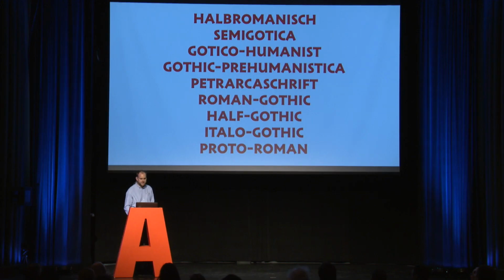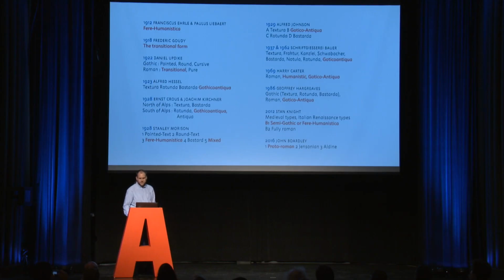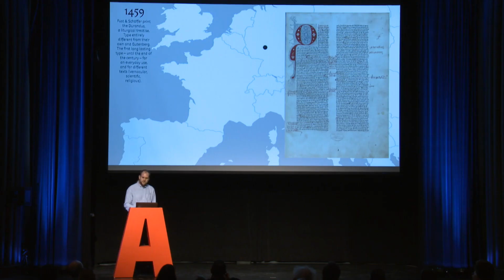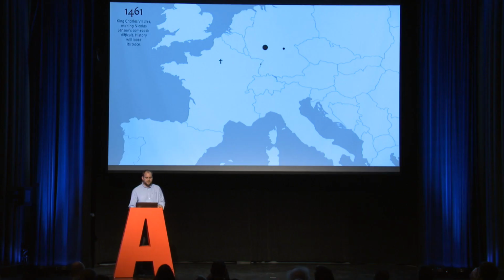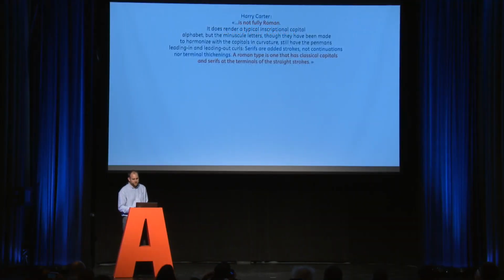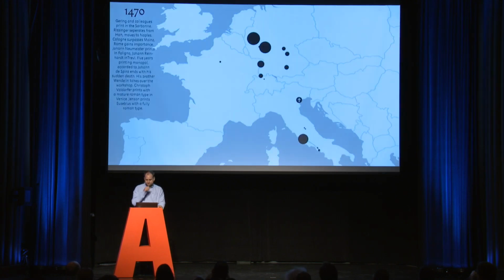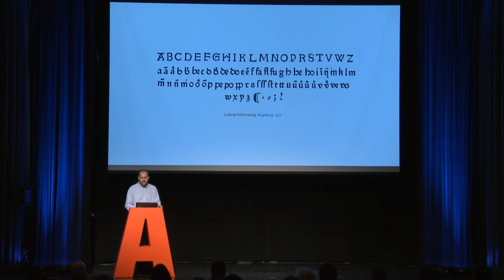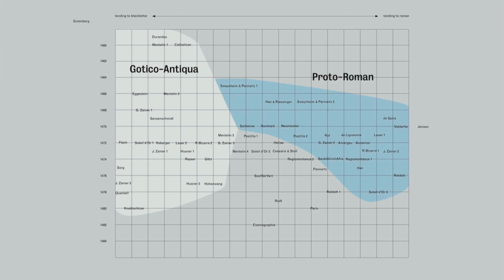Halbgotische, Gotico-Antiqua, Fere-Humanistica - Jerome Knebush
Between Blackletter and Roman - This research focuses on letter forms created in the 15th century in Germany, Italy, and France that are neither blackletter nor roman. Besides the three gothic types (Textura, Bastarda, Rotunda) and roman, a fifth sometimes hesitating letter form is the object of our study. Hundreds of Gotico-Antiqua types (one of many names used to describe them) were created between 1459 and 1482. Often forgotten and rarely discussed, they are lacking a contemporary study in type history and design, which overlaps here with paleography and incunabula research. Here, the historical context was full of tensions and was evolving astonishingly quickly. While German printers were perfecting printing with movable type and settling in other countries, the ideals of the early Renaissance were rejecting gothic art in favor of the lost grandeur that was Rome. A revival movement in the early 20th century by private presses constitutes a supplement to this study.
This research has been conducted since 2012, and the first results have been presented in lectures, and an ongoing workshop series has involved students in reviving typefaces. ANRT, Nancy is hosting the research programme.